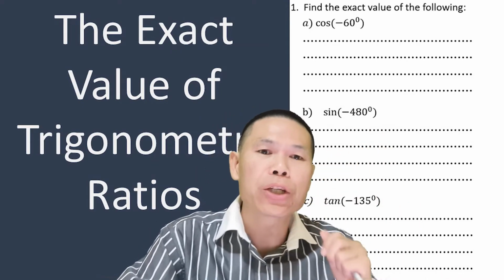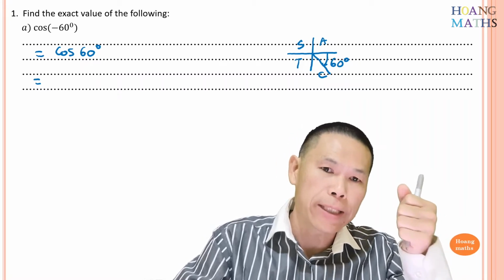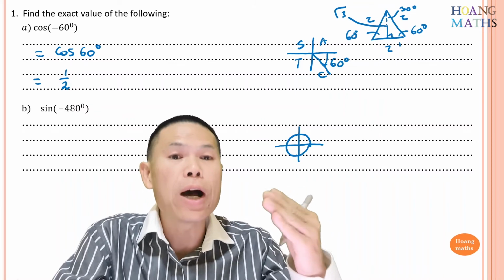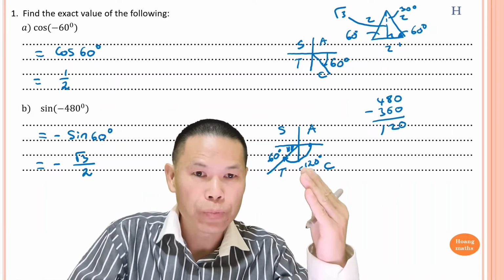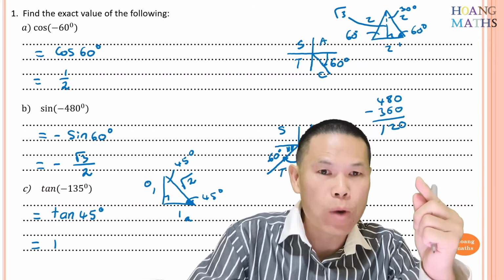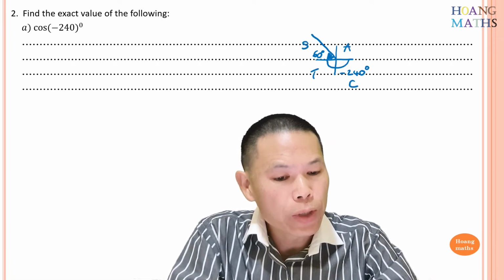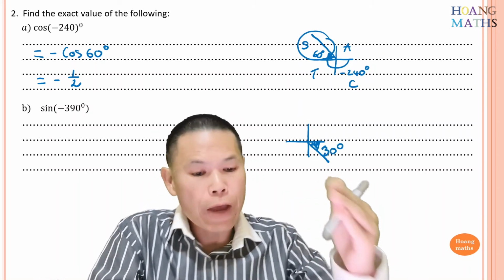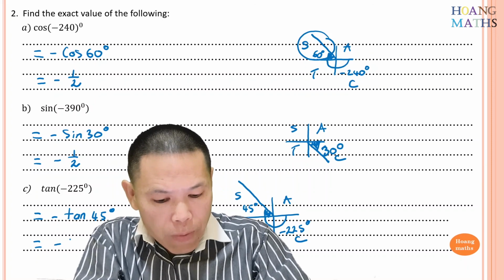Exact Values in Trigonometry: Part 4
Worksheets